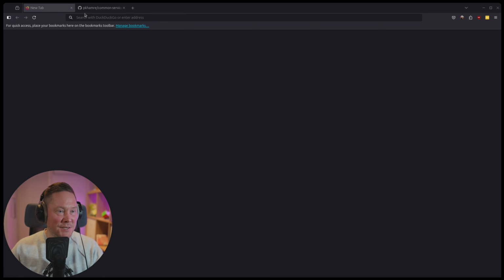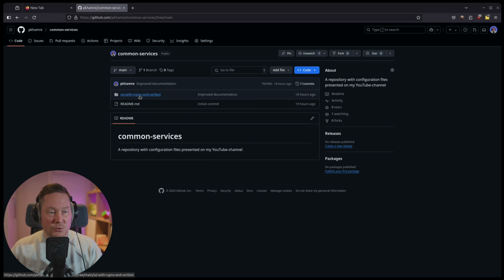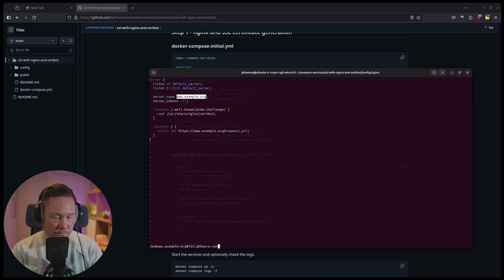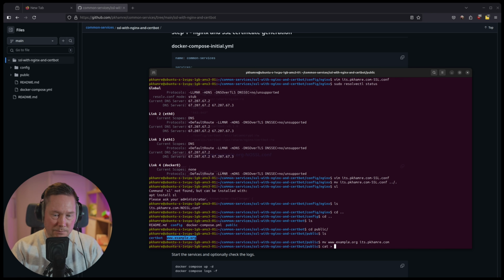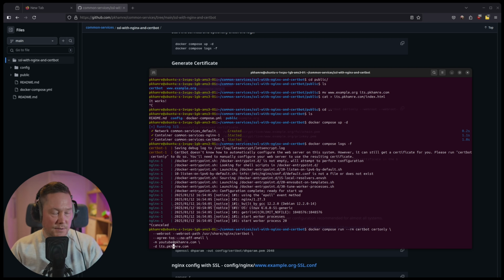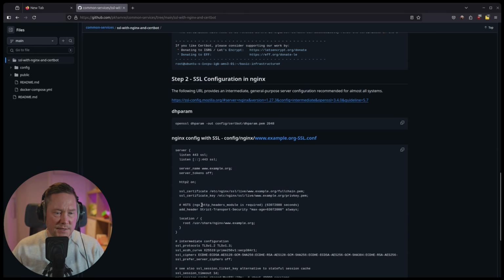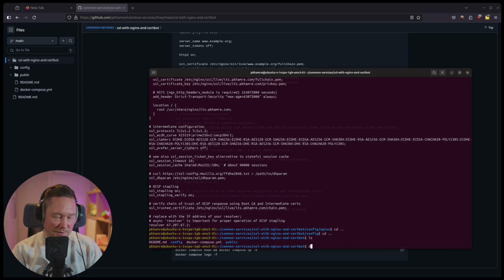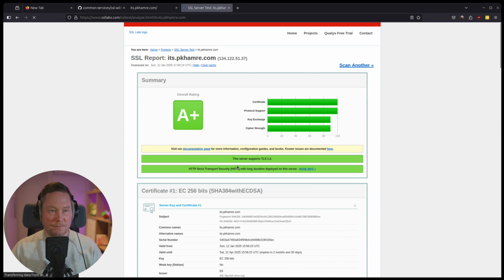SSL Certificate with A+ Rating with CertBot and NGINX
In this video tutorial, I’ll walk you through the complete process of setting up NGINX and CertBot in Docker Compose and how to create an SSL certificate with A+ rating on SSL Labs SSL Server Test.

⏰ Timestamps ⏰
00:00 Introduction
00:38 Initial setup
03:22 Generate Certificate
04:36 SSL setup in NGINX
05:27 SSL Report from SSL Labs
05:57 Outro